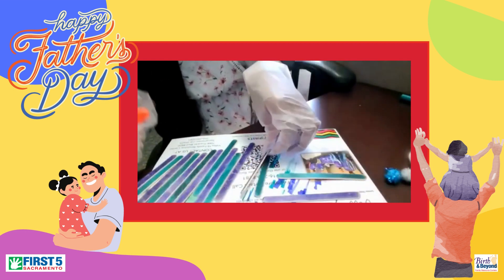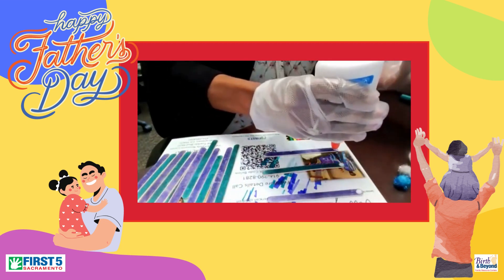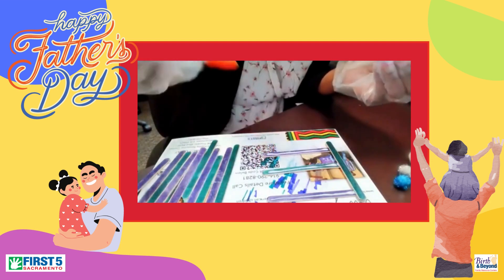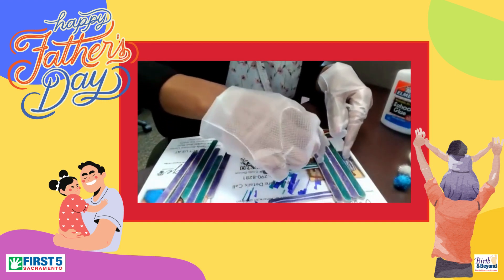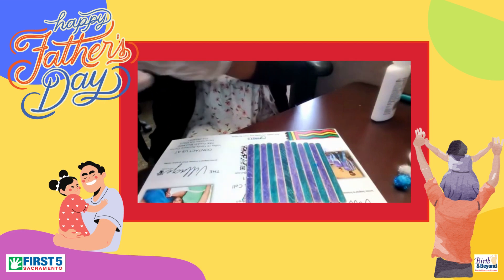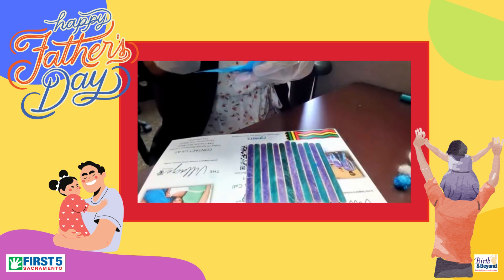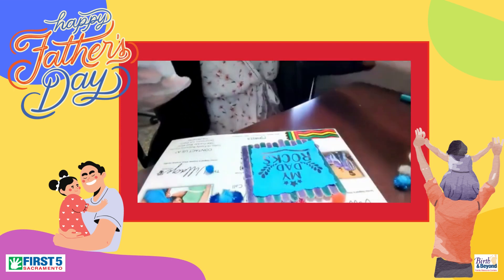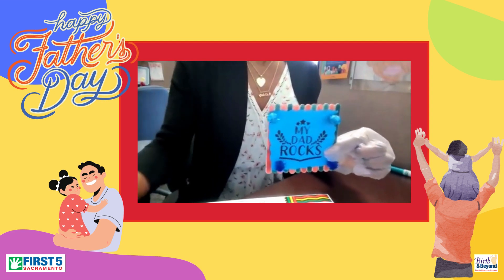Father's Day w/ Colorful Connections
Check out this cool gift we made the fathers! Happy Father's Day! Thank you to all the special dads!